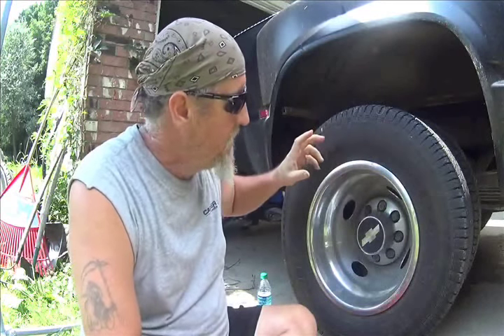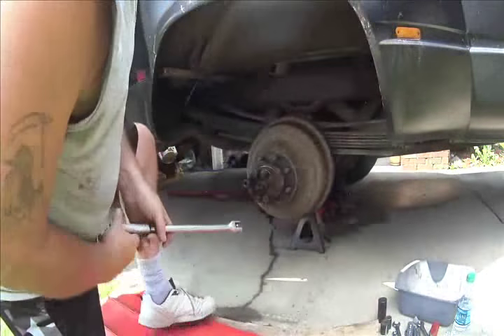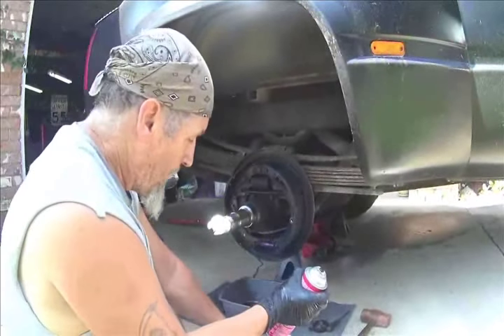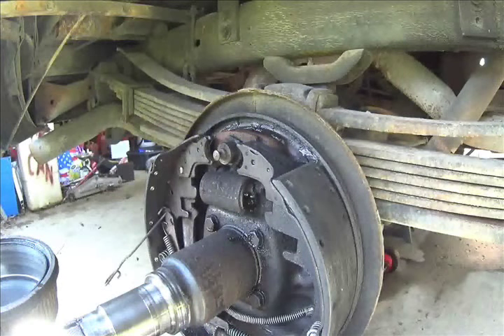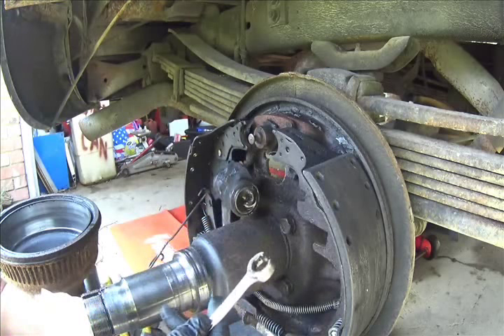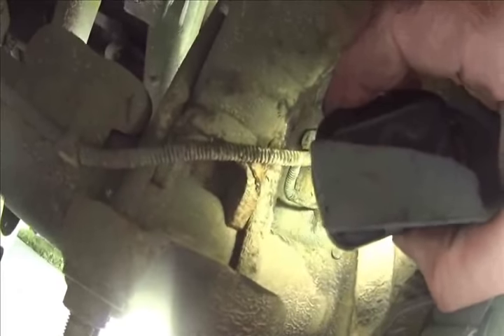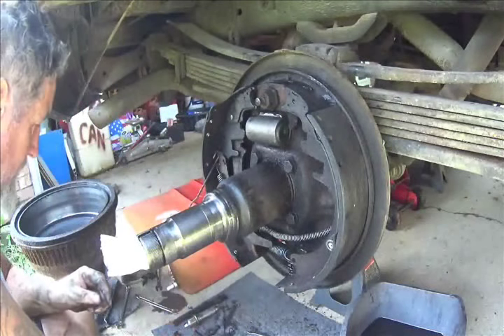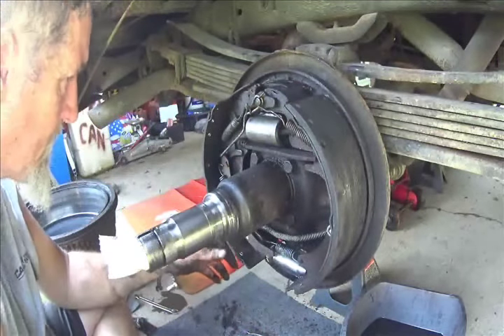Rear brake cylinder replacement 2000 Chevy 3500 Dually.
Replacing the rear brake cylinders on my Chevy dually the hard way.

Your encouragement, positive, and financial support mean more than words can say. We will make you guys proud with what we do with the fund going back into making better content. Thank you for gestures of kindness.

Primary Camera- Sony FDR-X1000V/W 4K Action Cam
Secondary Camera- Cannon OES T5i. Magic Dragon.